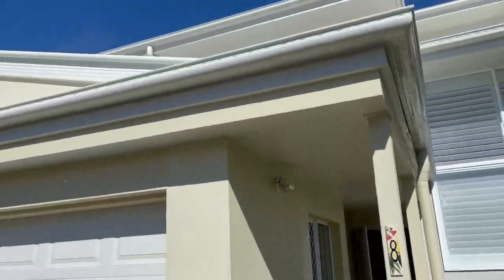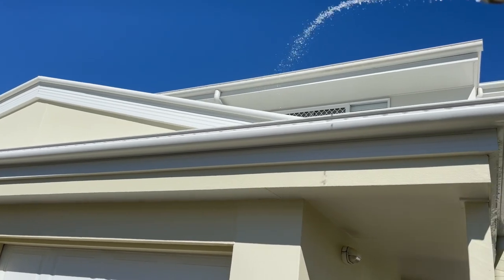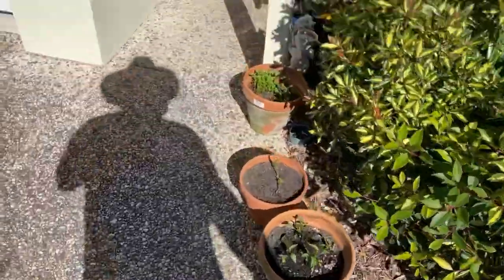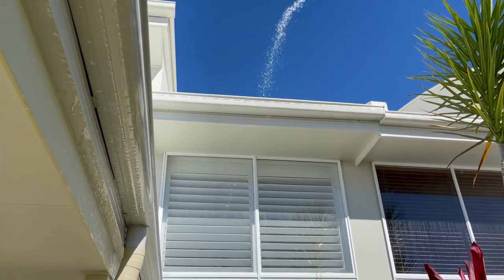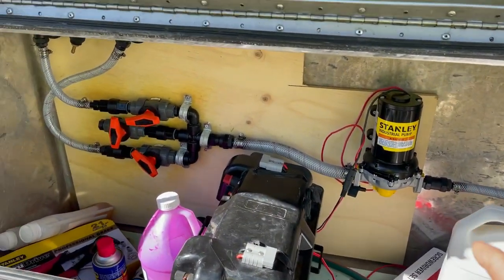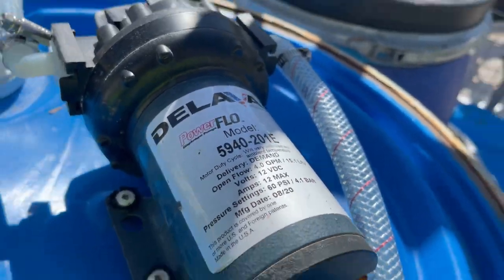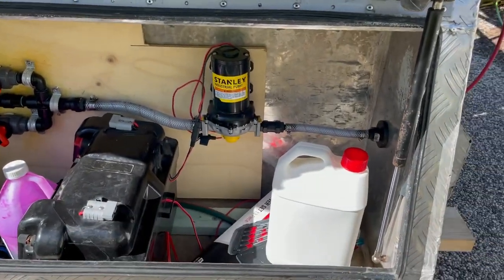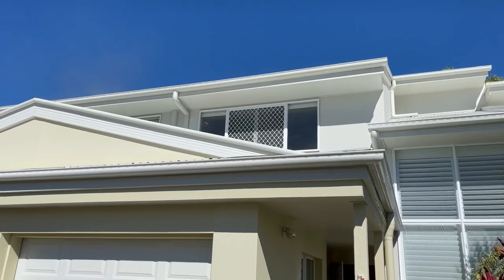Duel 12v Soft wash system- we put 2 pumps on a 12v soft wash setup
We are testing a dual pump system for soft washing.  It’s work really good on one battery.